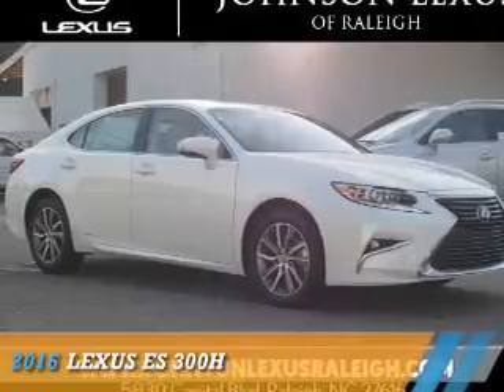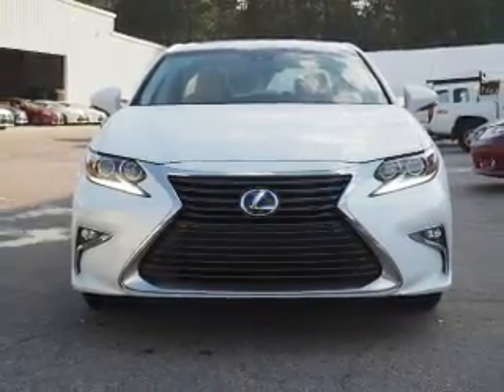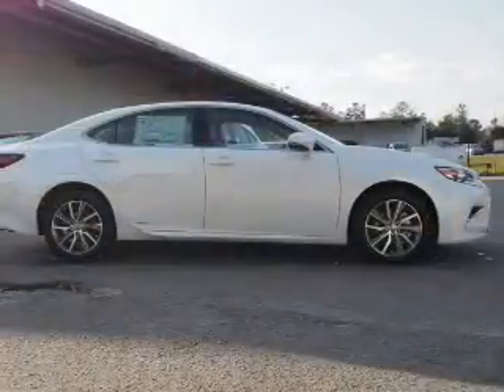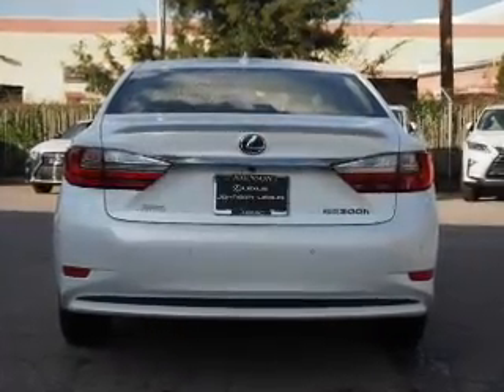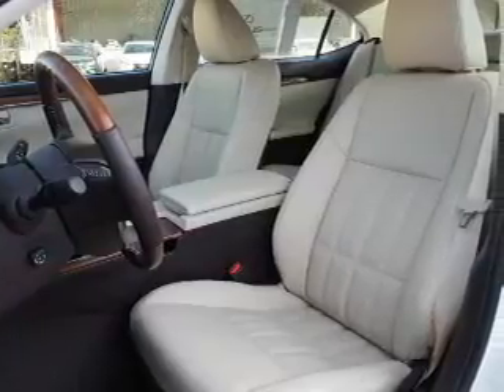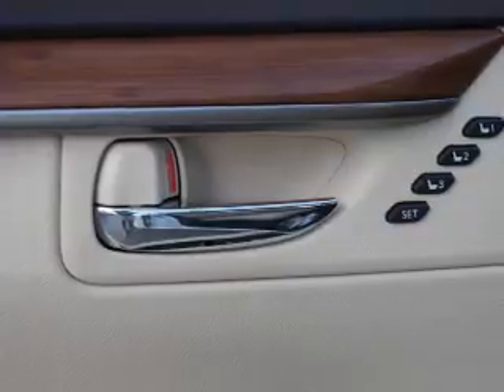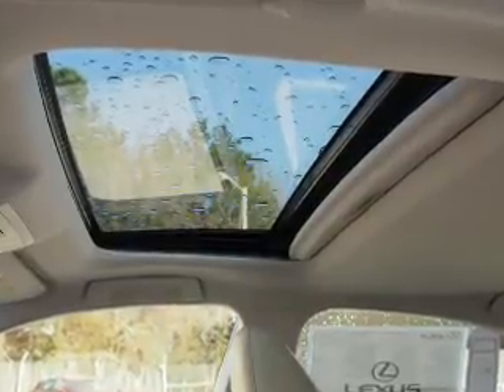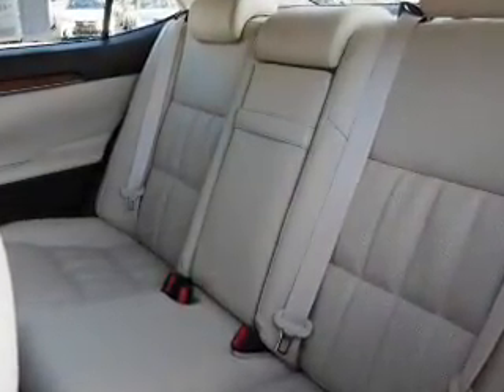2016 Lexus ES 300h 25612 - Raleigh NC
Phone:
Year: 2016
Make: Lexus
Model: ES 300h
Trim:
Engine: 2.5 liter 4 Cylindercylinder FWD
Transmission: Automatic CVT
Color:
Mileage: 11
Address:
VIN:JTHBW1GG4G2120106